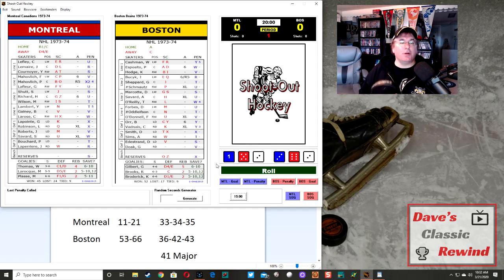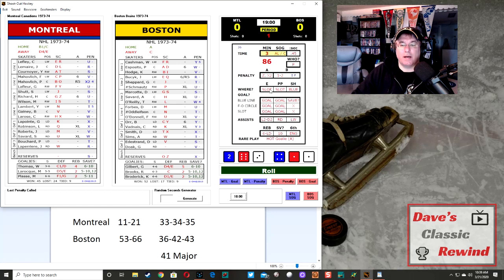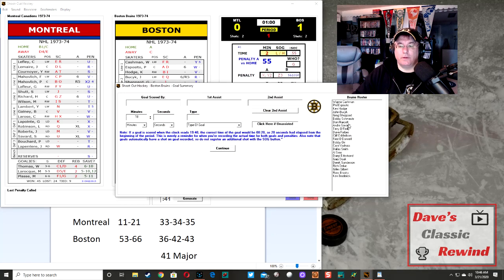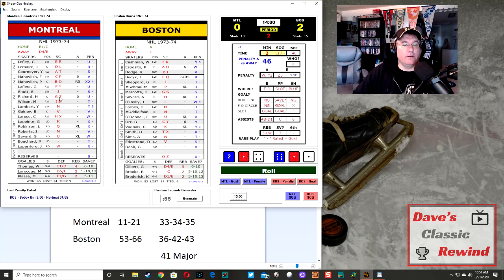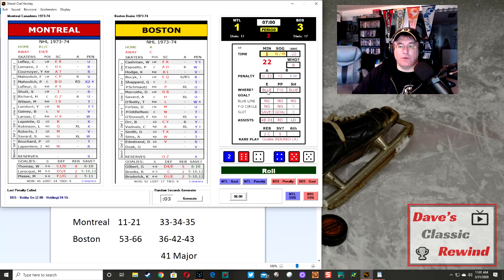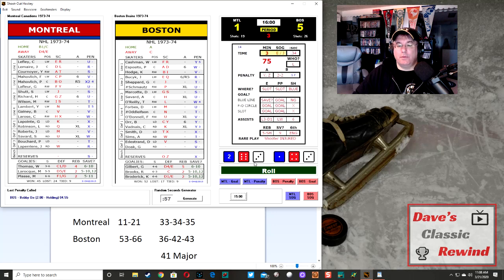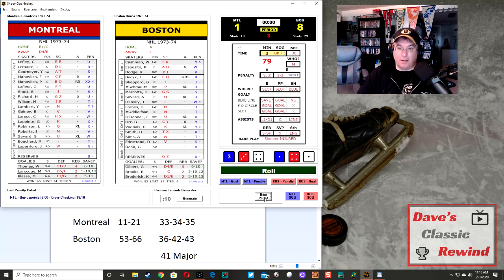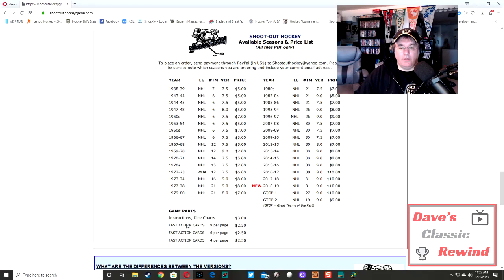Shootout Hockey 1973 Bruins vs Canadiens